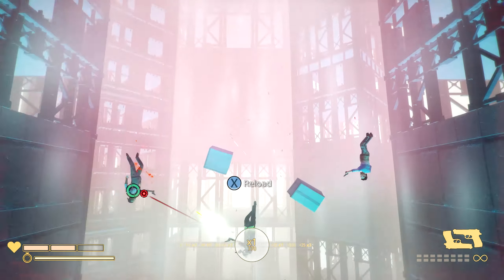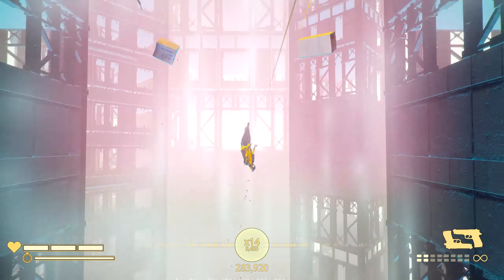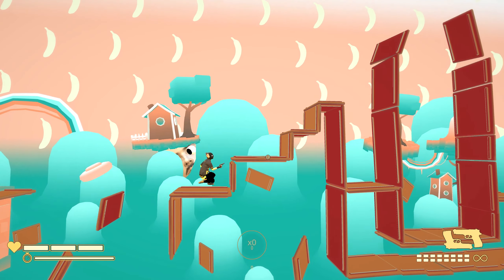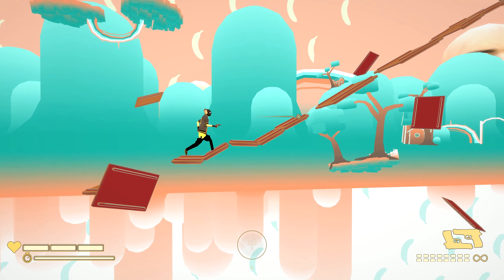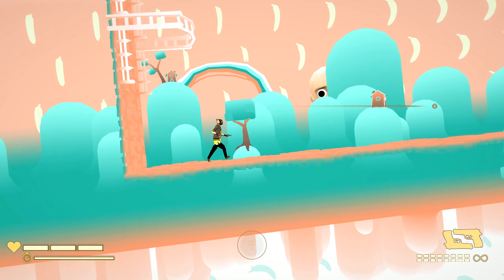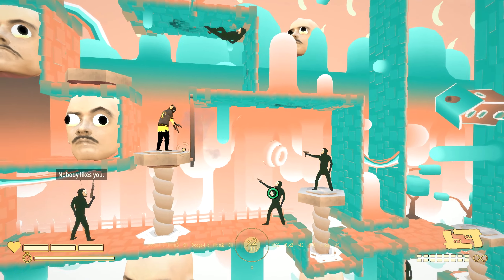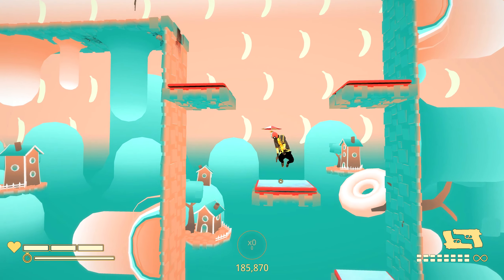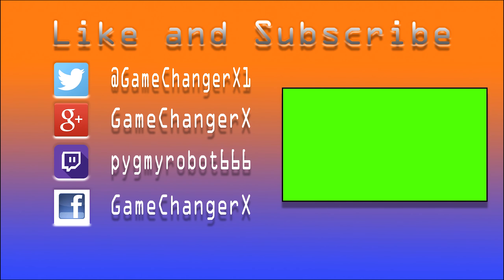Pedro's World | My Friend Pedro - Blood Bullets Bananas | Part 3 [PC]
We make our way through Pedro's World and take care of some Haters.

My Friend Pedro - Blood Bullets Bananas

My Friend Pedro is a shoot 'em up video game developed by DeadToast Entertainment and published by Devolver Digital. The game was released for Microsoft Windows and Nintendo Switch on 20 June 2019.[1] My Friend Pedro is based on an Adobe Flash game named MFP: My Friend Pedro that was released by Adult Swim Games in 2014.

My Friend Pedro involves the player traversing a variety of themed levels while killing enemies in a stylish fashion. The game iterates on the gameplay featured in the flash game, including similar controls, mechanics and weaponry. Along with the ability to slow time, the player can now kick objects or enemies, split their aim between targets and dodge bullets by spinning. The game also features parkour elements such as flips, wall jumps and rolls, which can be used to increase the number of points awarded.[4] Another new feature allows players to kill enemies by ricocheting bullets off frying pans or signs, which also adds to the point total.

Points are awarded for each successful hit from the player, while each kill increases the current point multiplier. Players are given a rank at the end of each level based on their total number of points, which is shared on a global leaderboard.